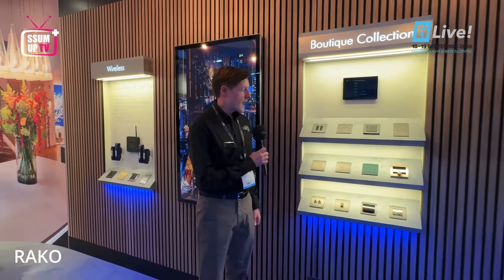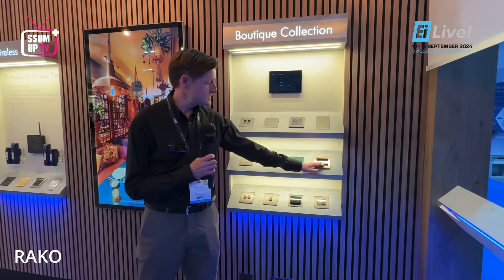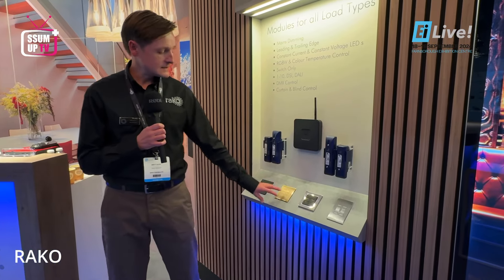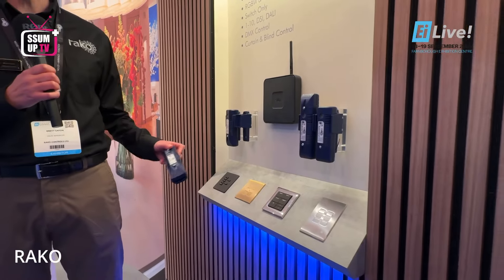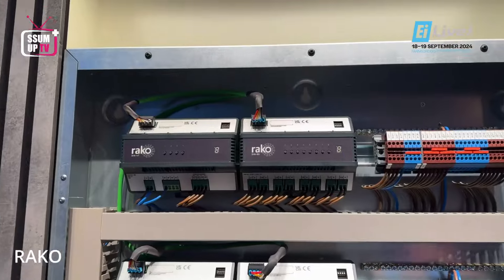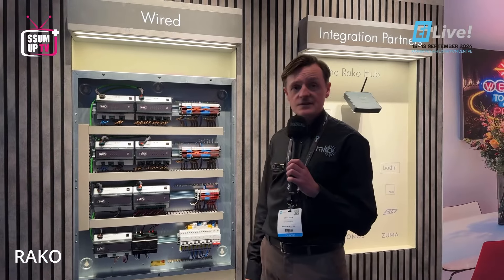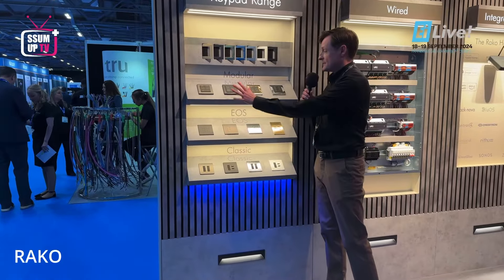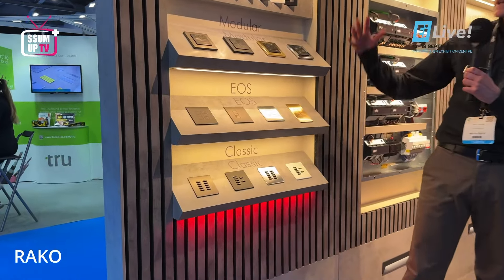New DIN solutions for 2024 from RAKO and much, much more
RAKO - Day One - EiLive 2024 (18th September 2024)